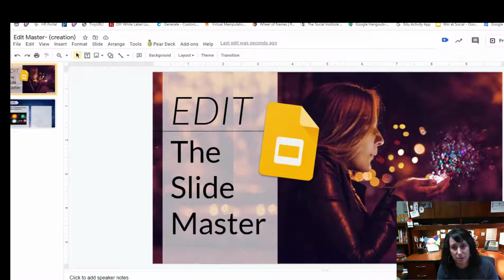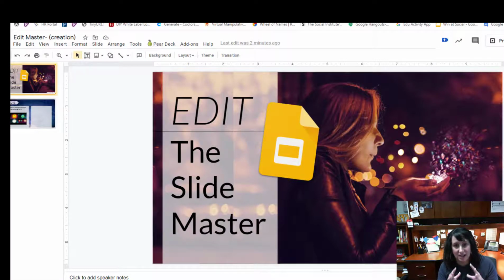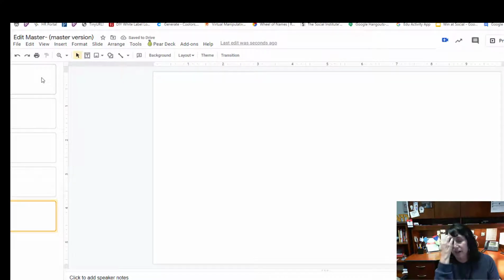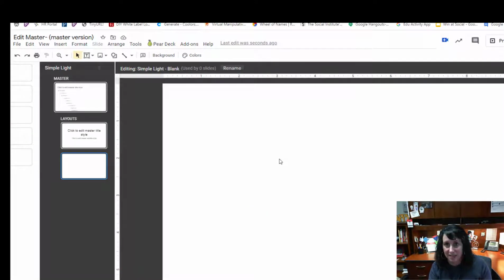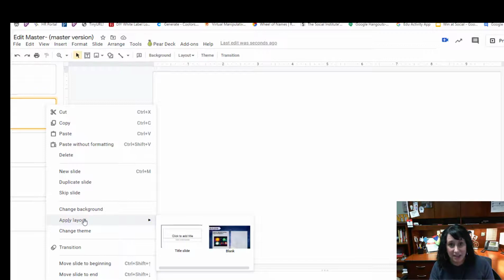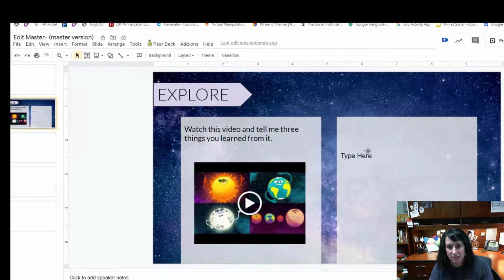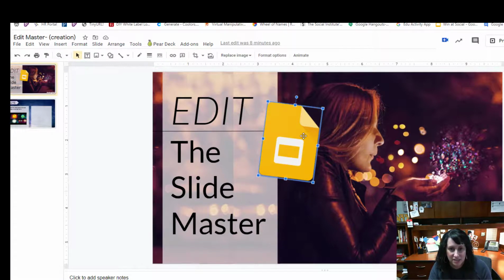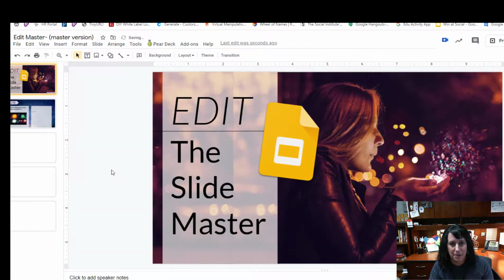Edit The Slide Master!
Learn how to edit the slide master in Google Slides to lock digital content